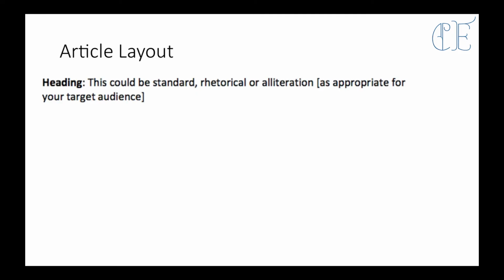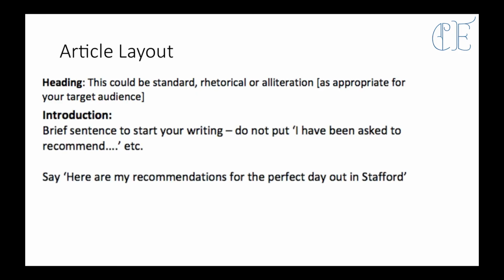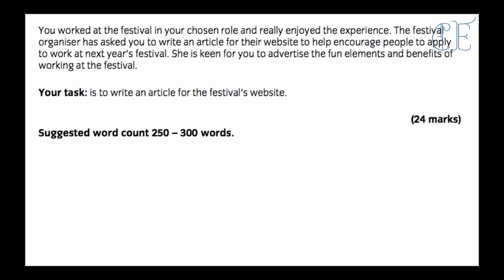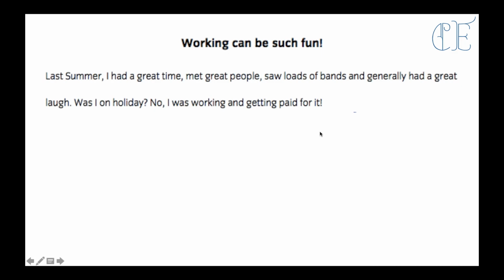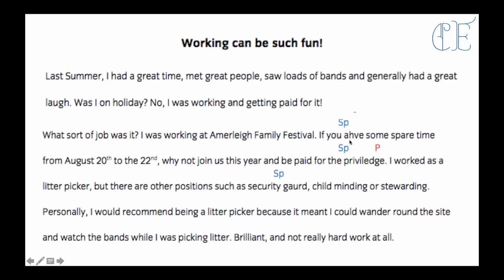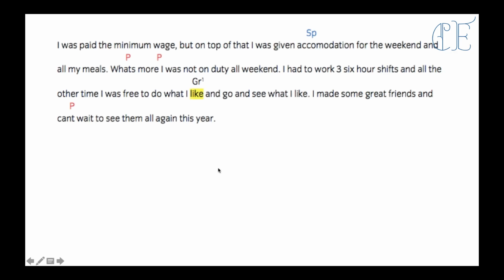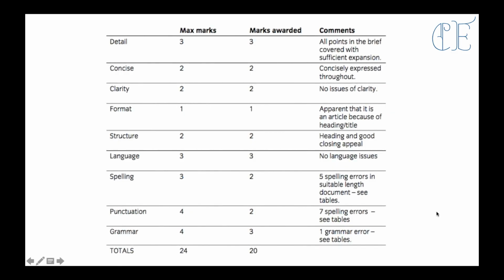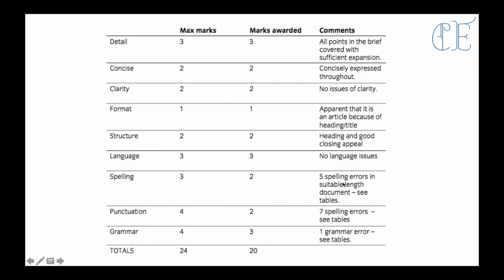Article Writing for City and Guilds Functional Skills Level 2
This video goes through writing an article and what is expected of you in the level 2 Functional Skills writing exam.